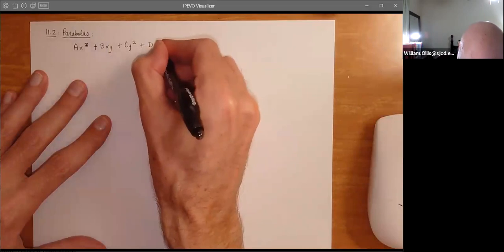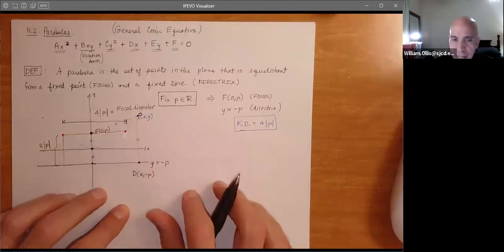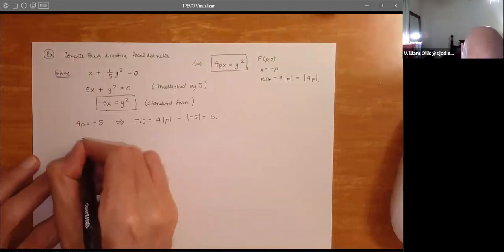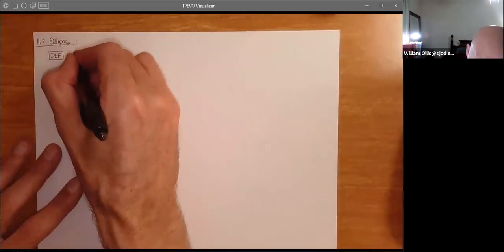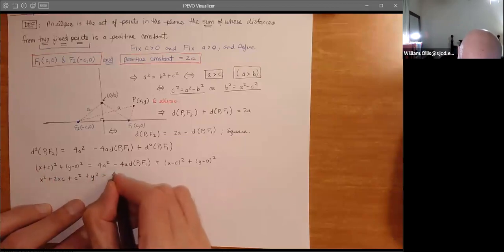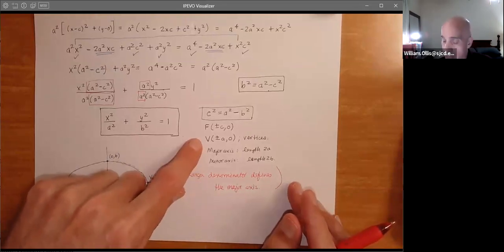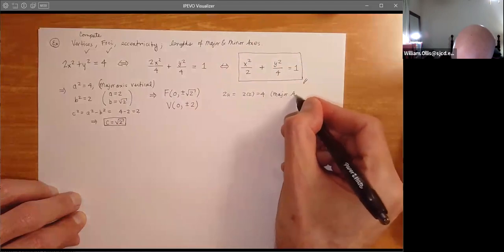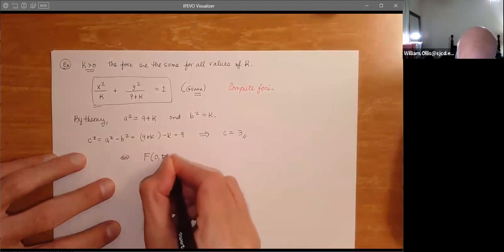TUESDAY, APRIL 20, 2021 MATH 2412 LECTURE